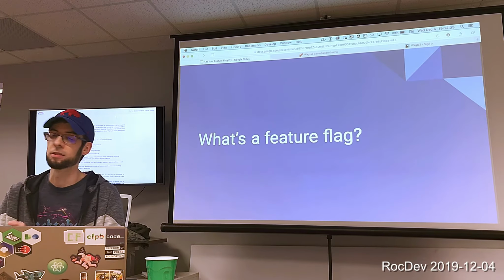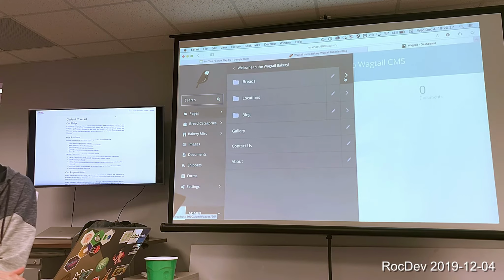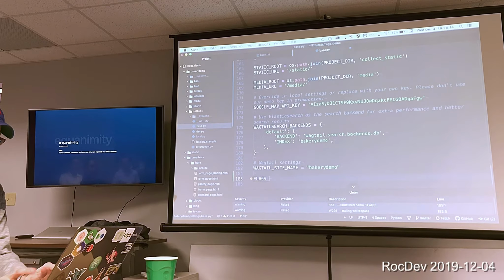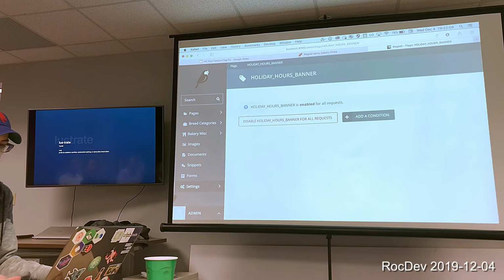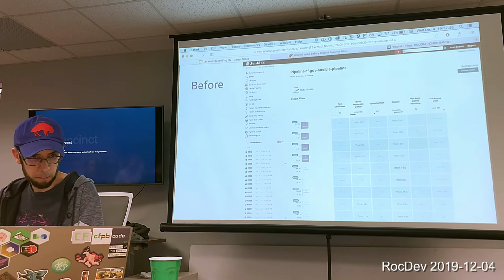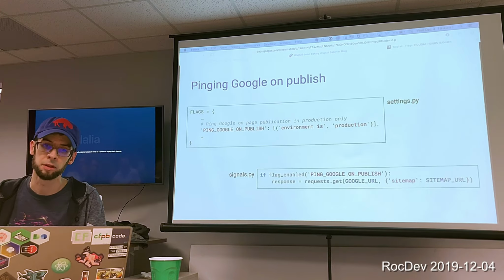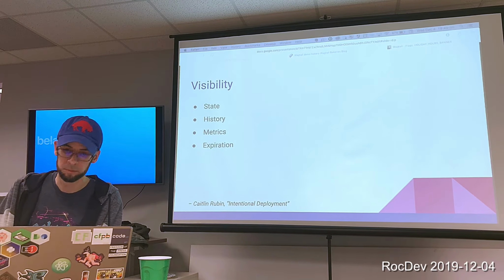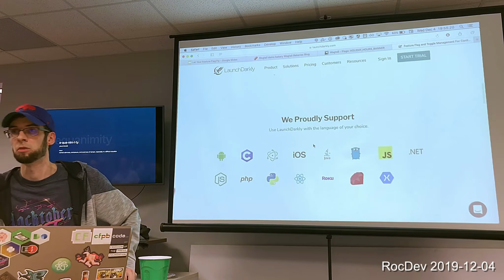RocDev - Feature Flags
In this talk on December 4th, Scott Cranfill introduces us to feature flags (or toggles, switches). Thank you to Enel X for hosting!